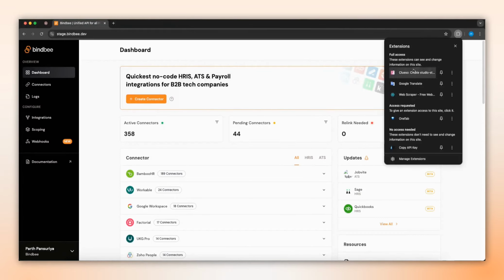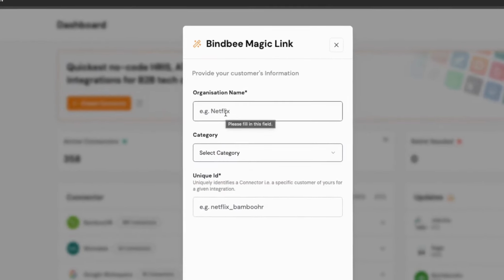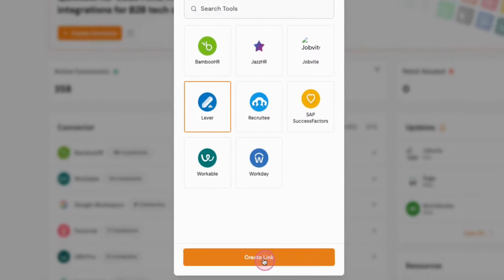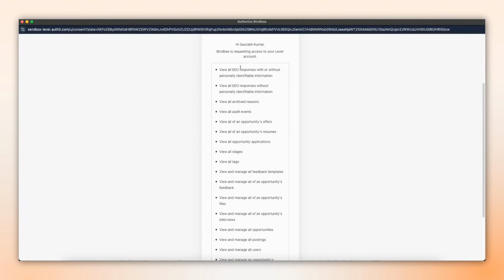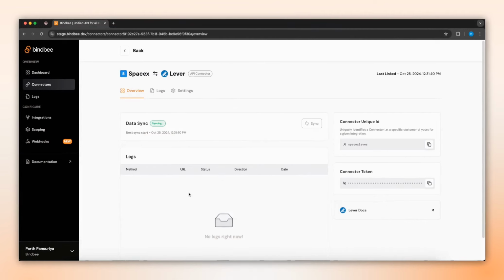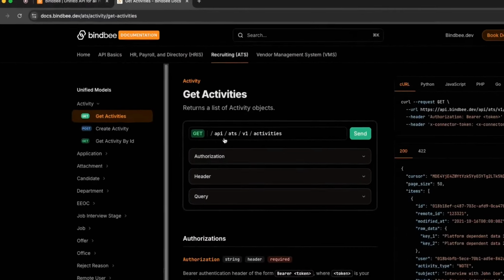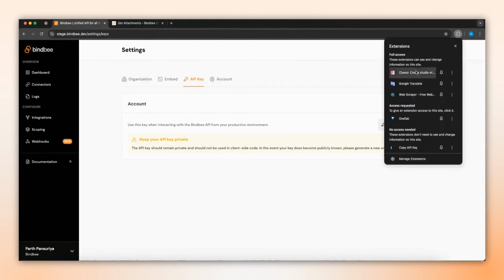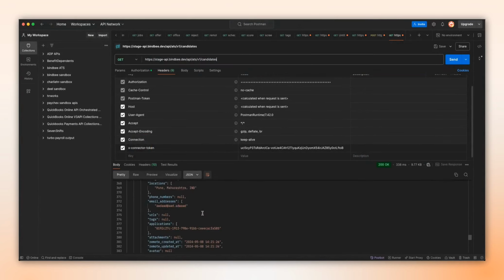Connect with Lever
To create a connector with Lever in Bindbee, follow this step-by-step guide.

Why Bindbee?